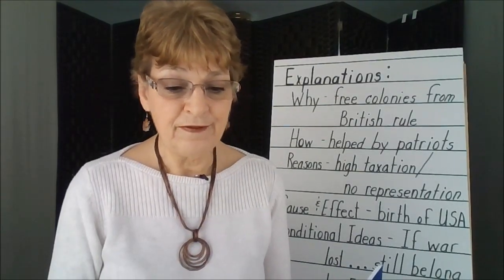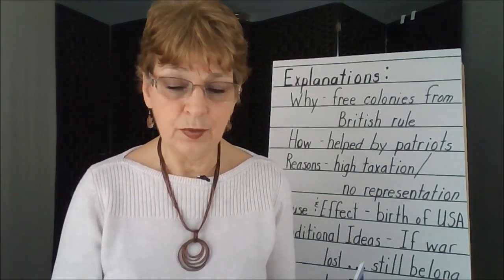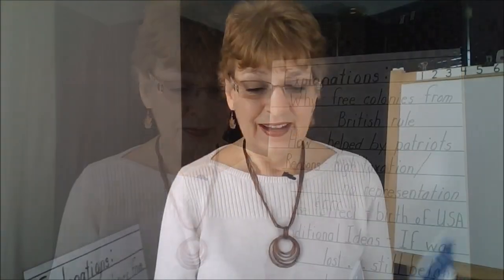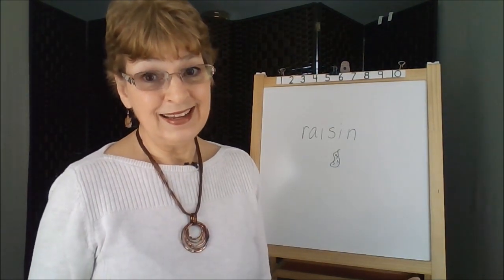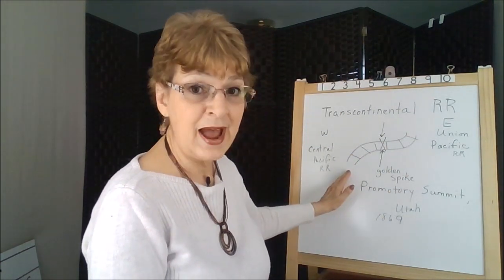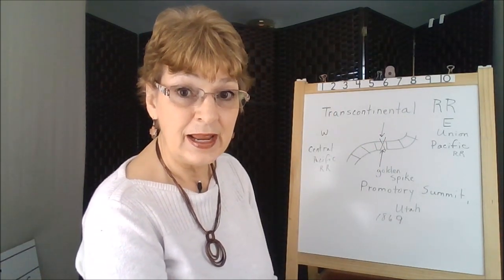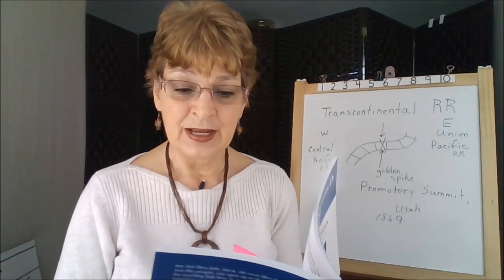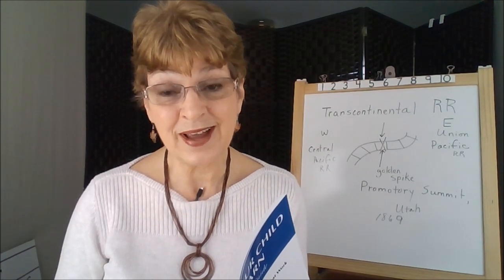Note Taking Basics - Parent's Introduction - Pivotal Skill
Explains how to take notes, what information is important, and how the brain processes, stores and gives back information.